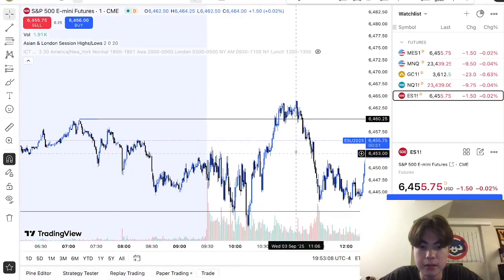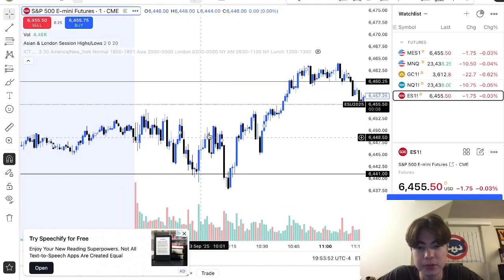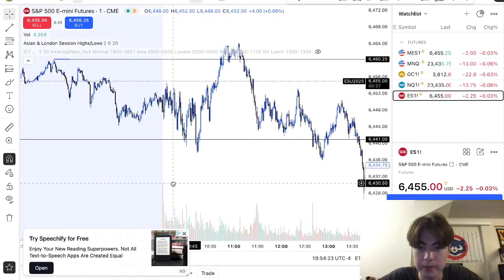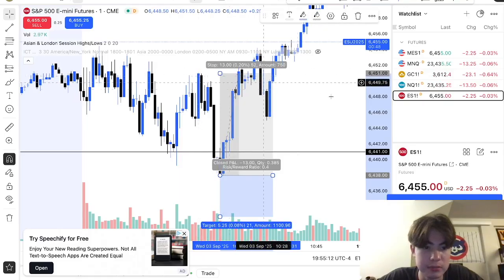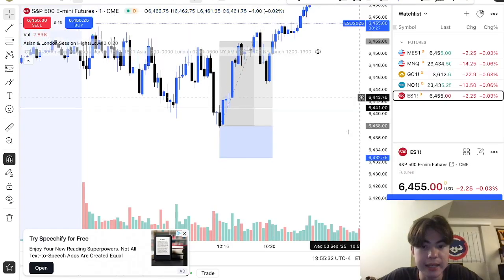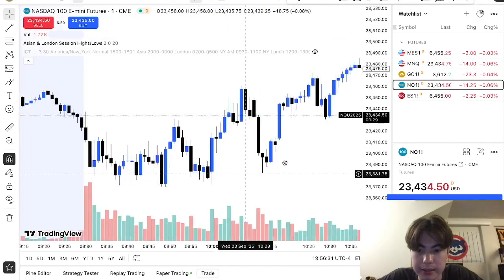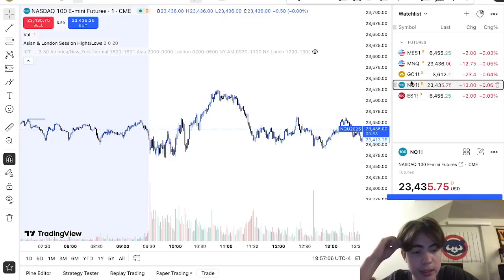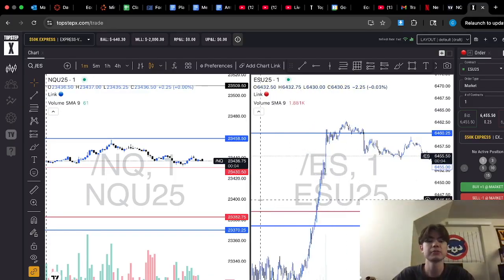Live Day Trading Losing $640 (TODAY WAS BRUTAL)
👉 Live Day Trading NASDAQ – $640 Loss (IFIRST TRADE ON THE FUNDED)

In this video I break down my live trading session, the setup I took, and how I lost my trade.

Recorded Live Day Trading Session – September 3rd, 2025